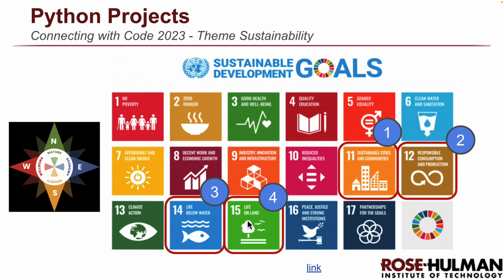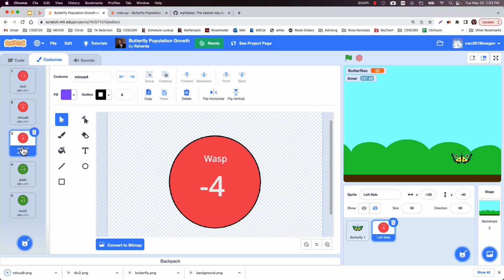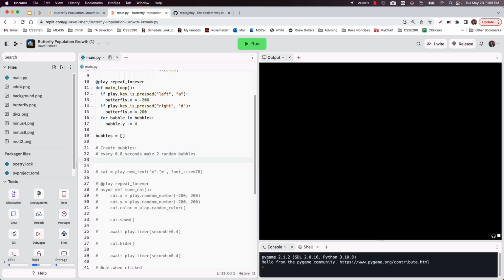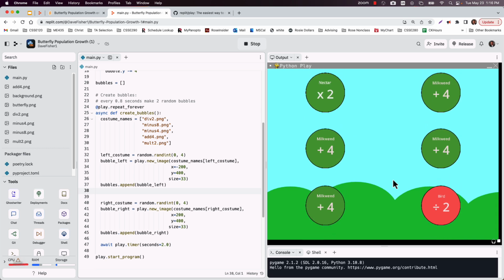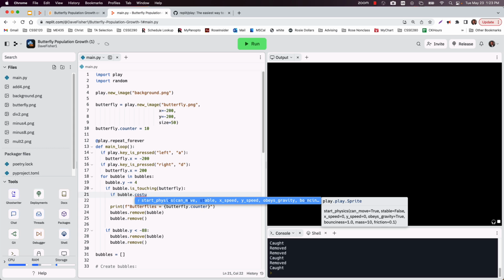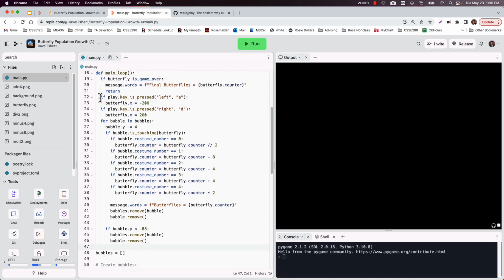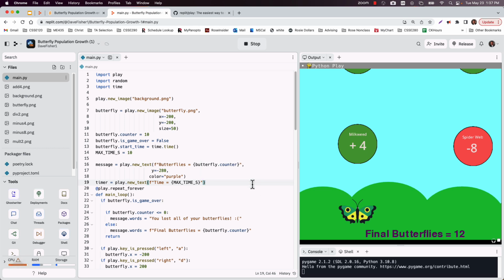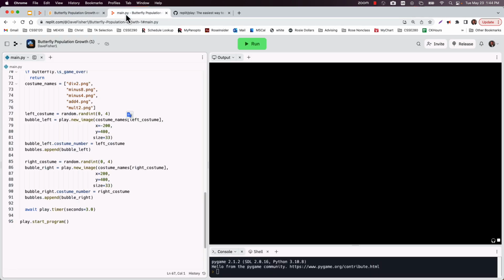CWC2023 Python Project 4 - Butterfly Population Growth